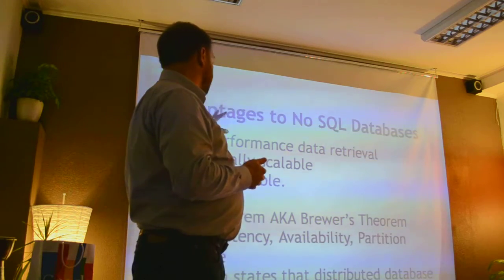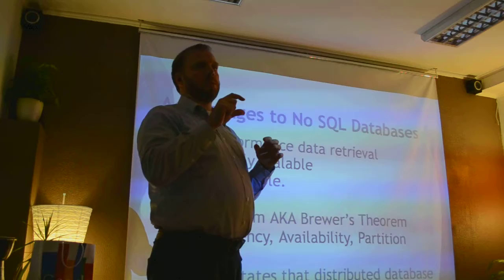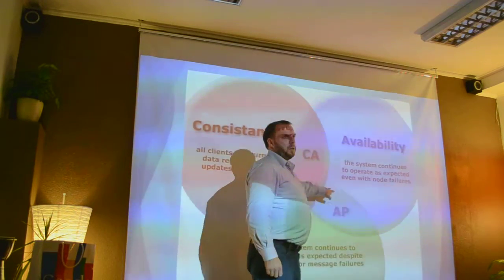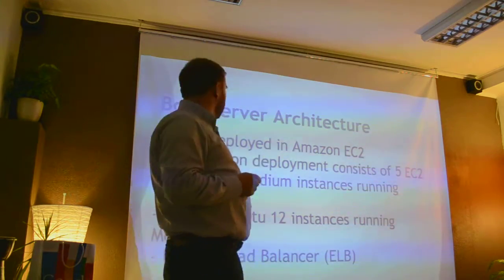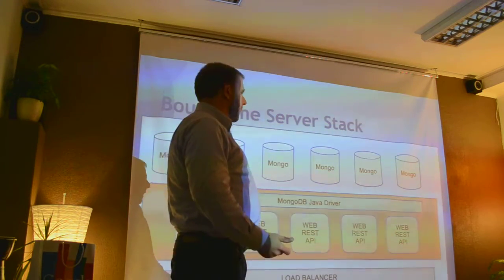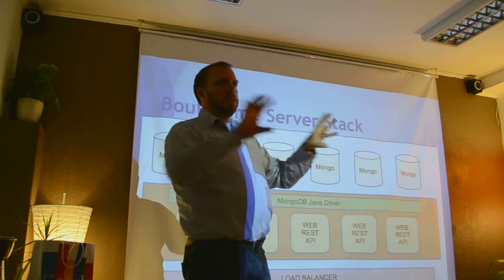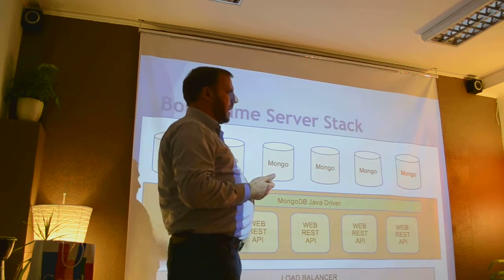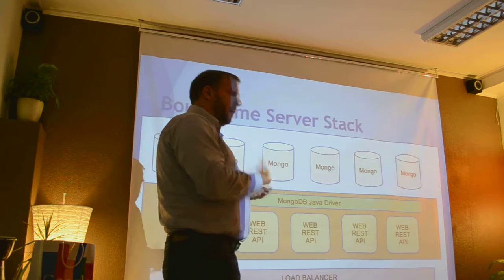No SQL using MongoDB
Докладчик: Brayn Oliver
Saturday Afternoon with GDG Mykolaiv,
September 14, 2013. Ukraine, Mykolaiv